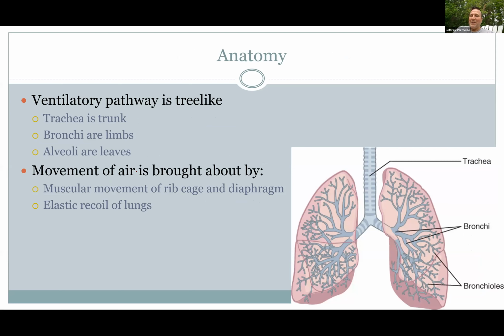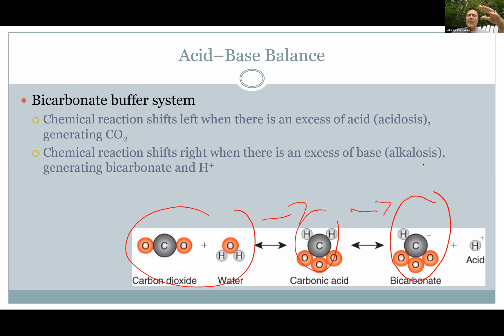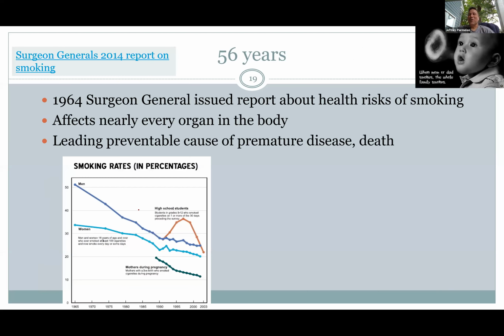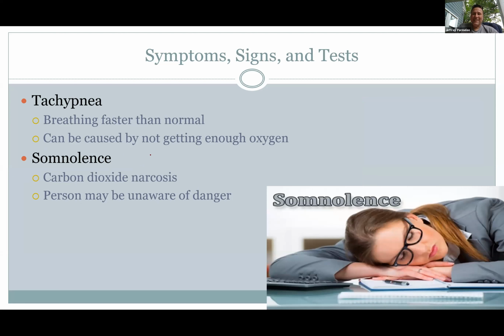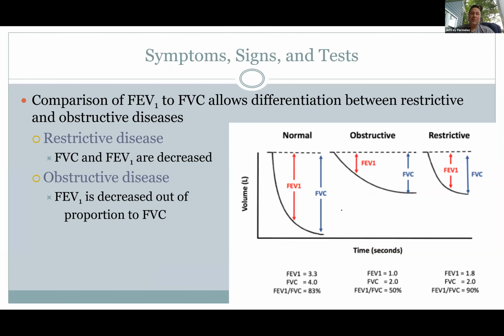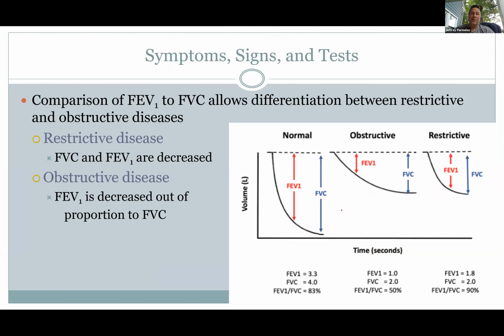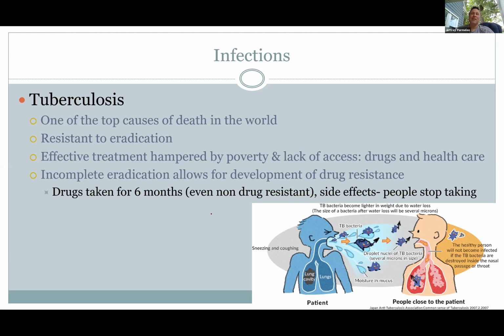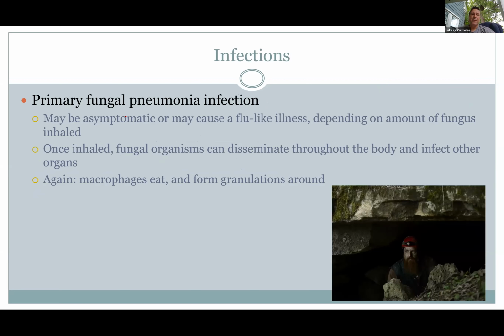Pathophysiology- Lungs, Part 1 (Ch. 11)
Part 1 of 2 on the pathophysiology of the lung.  Terms, Pneumonia, Tb...